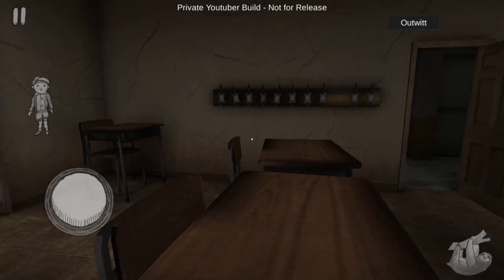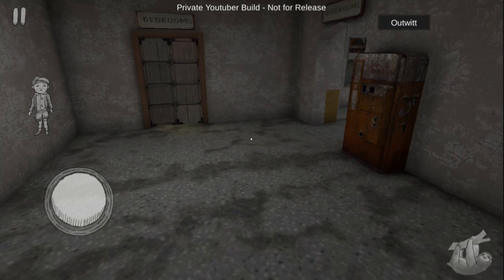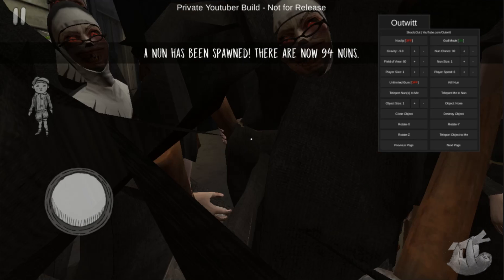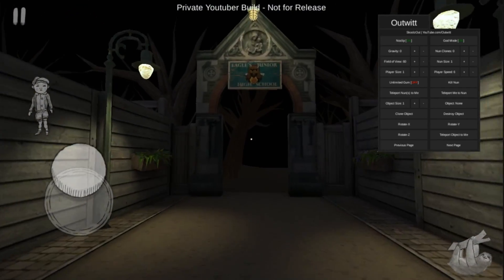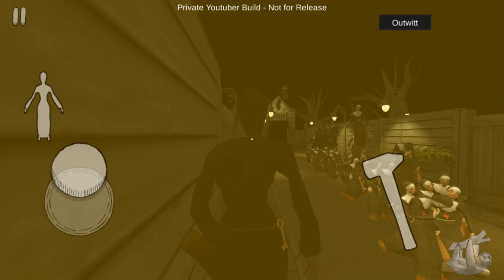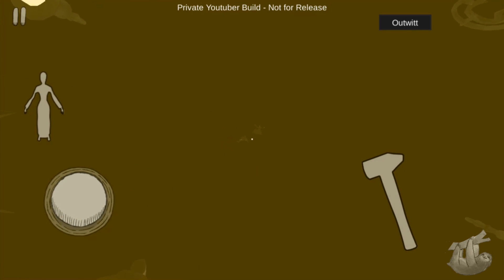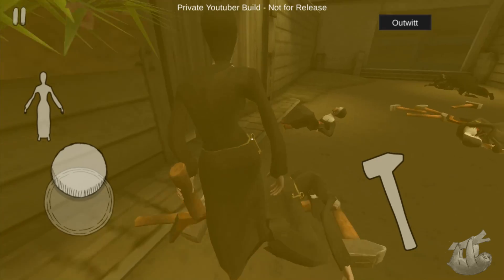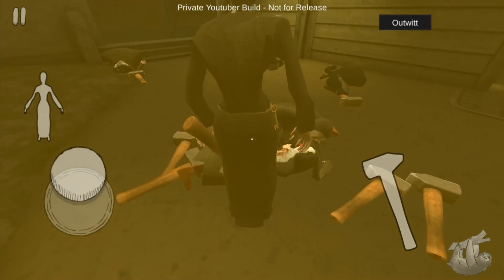Kill 100 Evil Nun's ARMY | 3rd Person Evil Nun Mode | Outwitt Mod Menu Update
Today we are play Evil Nun the Horror Game! We are using a Special Youtuber Beta test version of Outwitts Latest Mod Menu to activate the new and exciting Evil Nun Mode. Its a Playable 3rd person Evil nun mod. We then Spawn in 100 evil nun clones so we can have an epic battle!